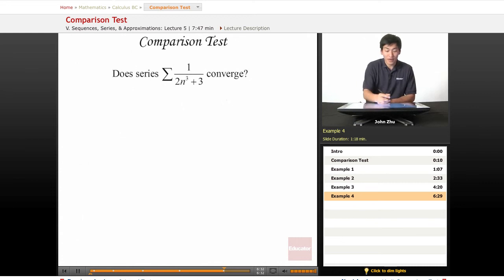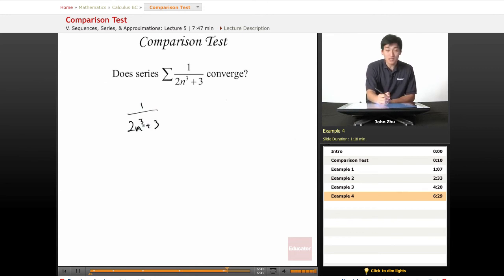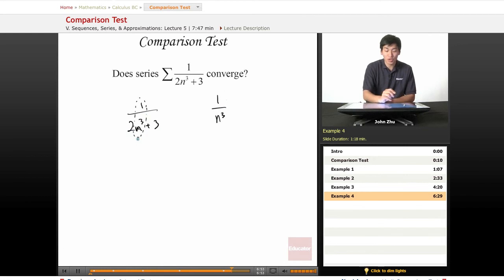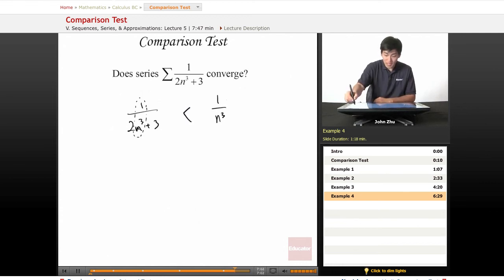AP Calculus BC - Comparison Test